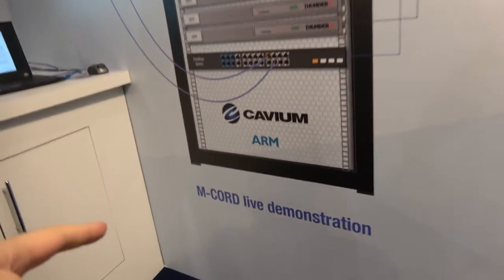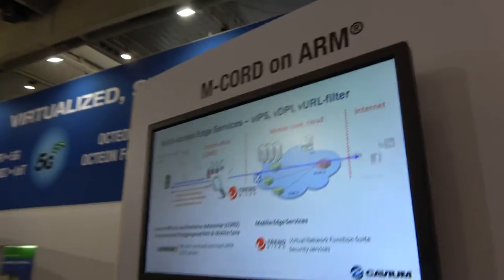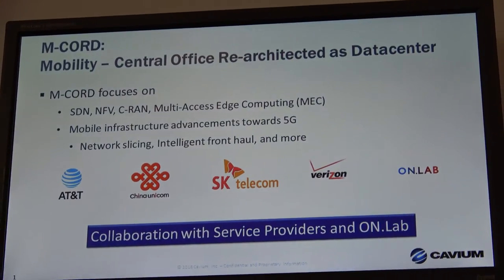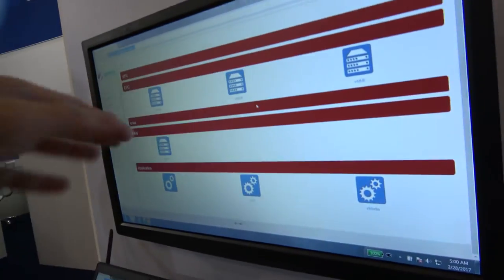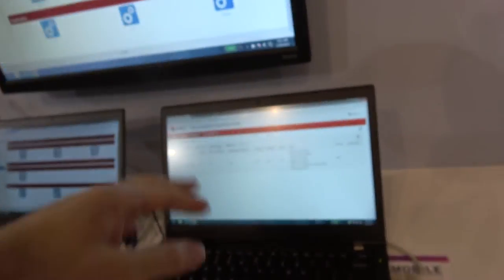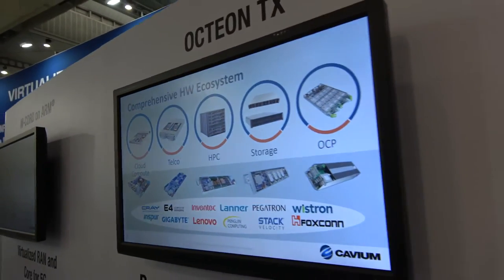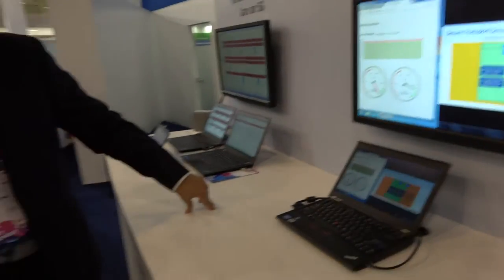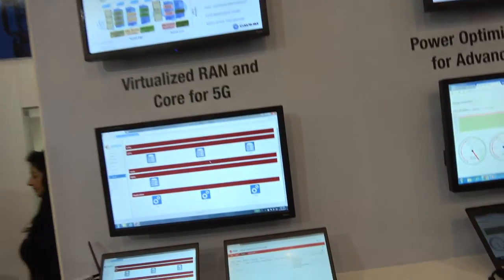Cavium ARM Servers M-CORD with NFV, SDN and MEC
Cavium shows a rack of ThunderX ARMv8 servers running the complete virtualized mobile network with Multi-access Edge services live demo. These servers have 96 64-bit ARM cores in each server in dual socket configuration. ARM servers provide much better ecosystems in terms of diversified hardware solutions with scalable and great TCO and performance all running on industry standard kernel distros and virtualization software platforms.